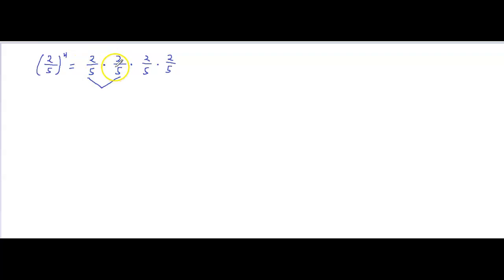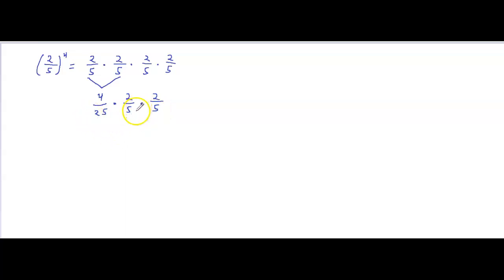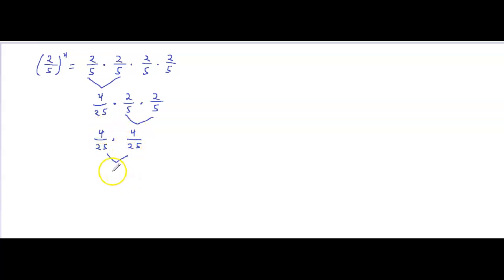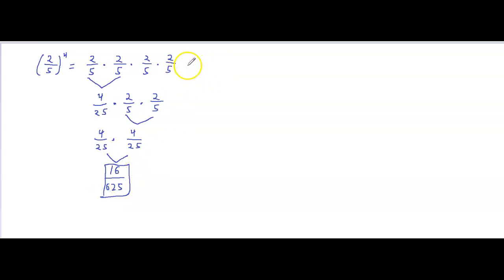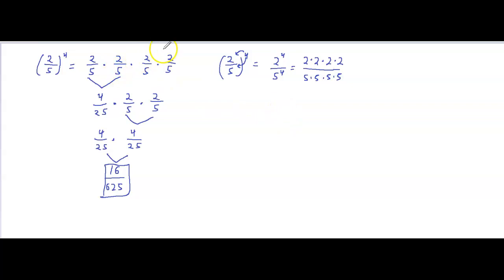Multiplying Fractions Challenge Problem